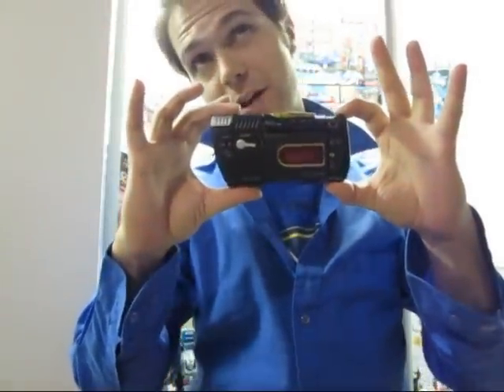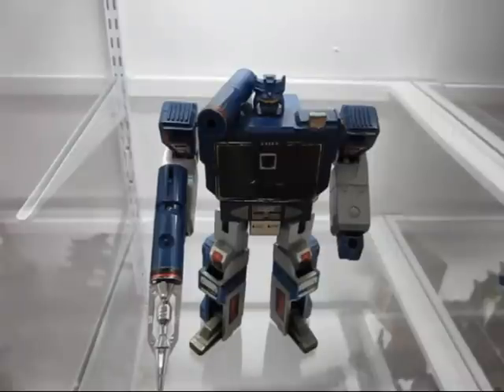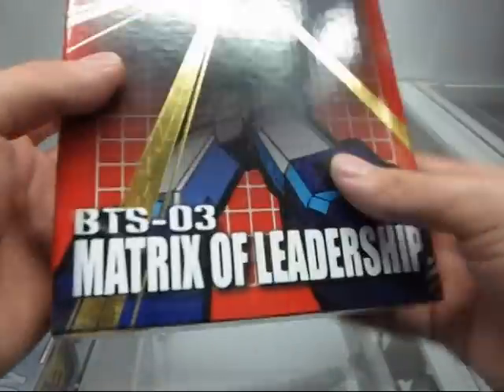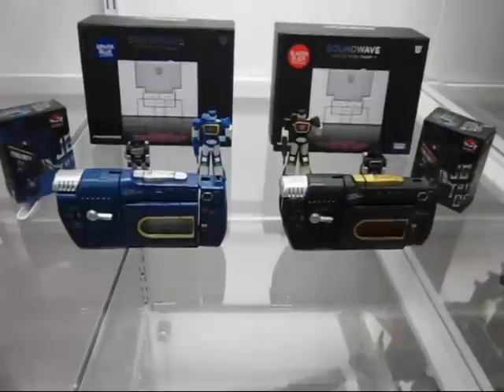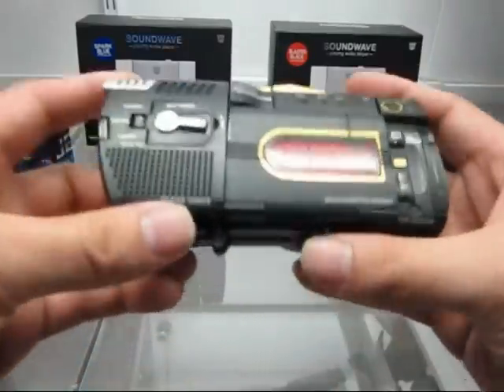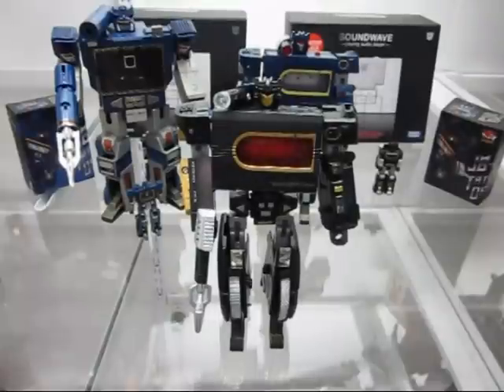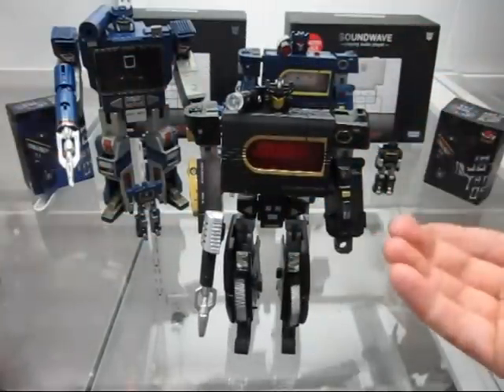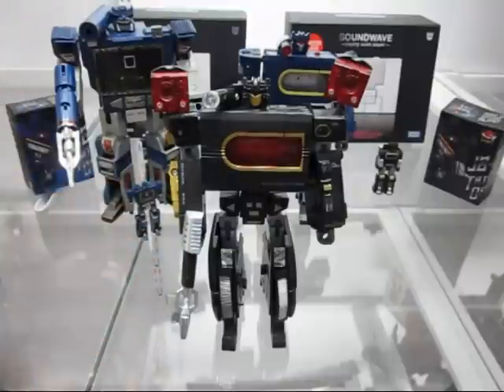Protoman Reviews: BTS-04B Sonicron / Soundblaster / Soundwave Transformers Preview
Due to co-running the TFcon 3rd Party Product Preview, we got our hands on some advanced releases and as a result, I wanted to do a little look at the next release by BTS;  Transformers BTS-04B Sonicron.   The main reasoning behind it was because this is a big quality improvement over the first release and the world needs to know cause I really loved the original but was soooo torn by it's little problems.